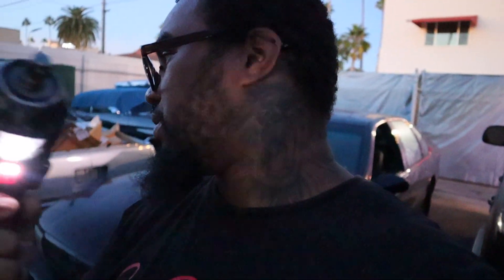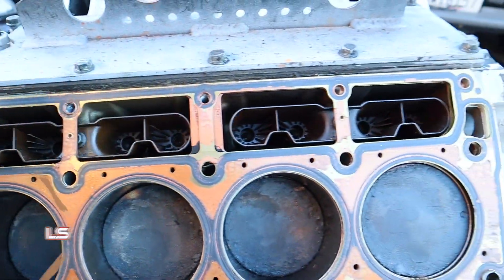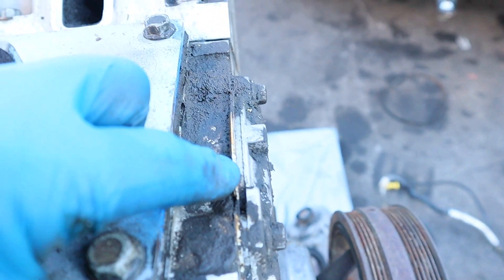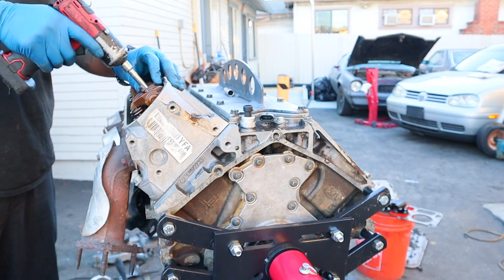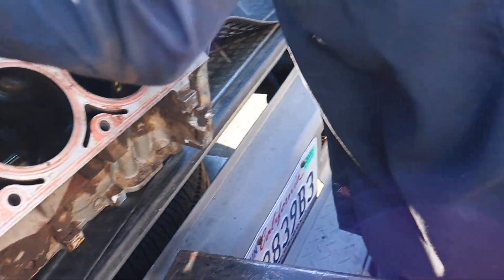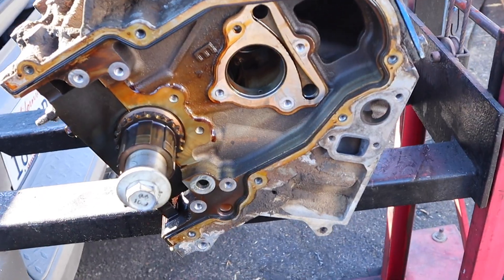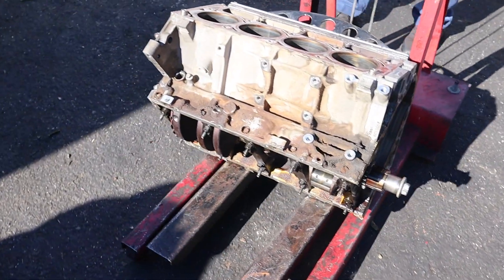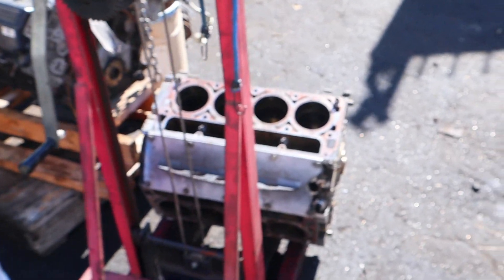WATCH ME TEAR DOWN THIS 5.3L L33 ENGINE USING MY NEW MILWAUKEE 1/2 IN IMPACT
THELSSWAPGURU

WEBSITE UNDERCONSTRUCTION:

LSSWAPGURU.COM

SOME VIDEOS TO WATCH:

CUSTOMER APPLICATION & THANK YOU VIDEO

HOW TO DO LS SWAP FUEL SYSTEM PRT.1

My first Ls swap 96 IMPALA LS3 t56 SWAP

If you would like a build done right by a fine mechanic here in LOS ANGELES,Ca you can reach me by email

The Ls Swap Guru Bringing Old SkooLs Back To Life One Swap At A Time